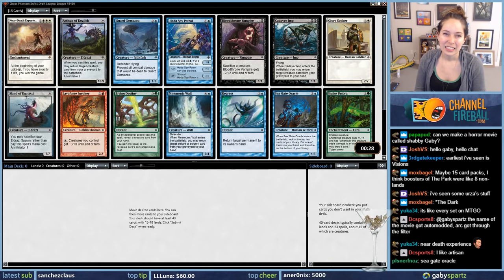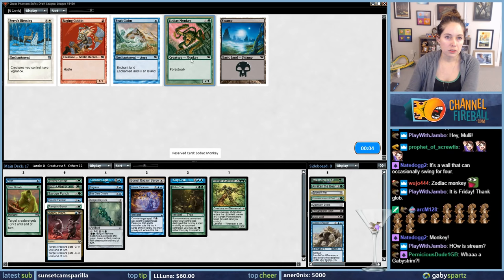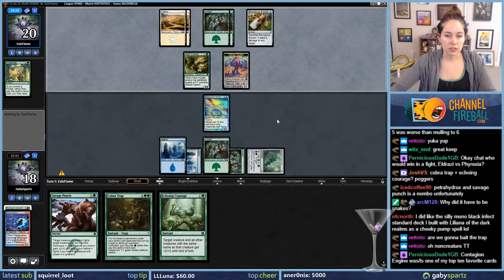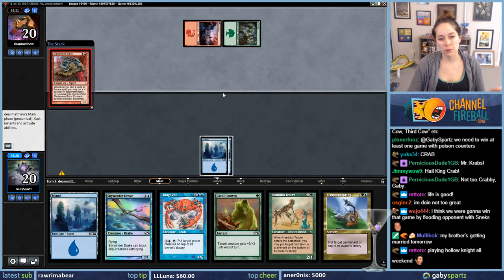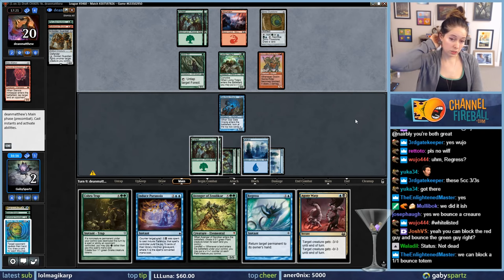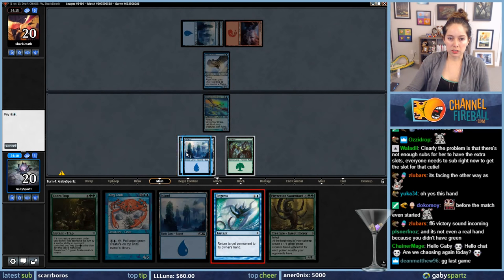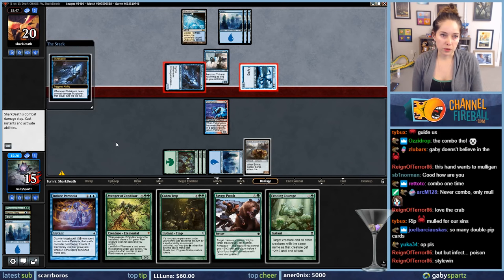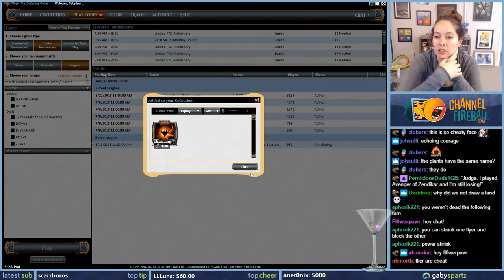Chaos Draft #2 / Magic: The Gathering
Match Timestamps:

Round 1: 44:50

Powered by Gloomshot (vers 0.3.4)